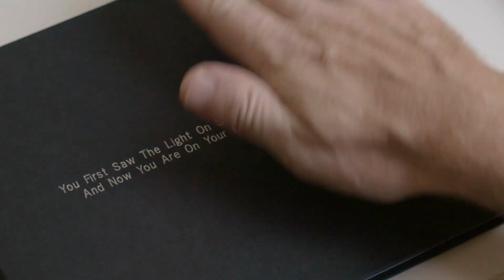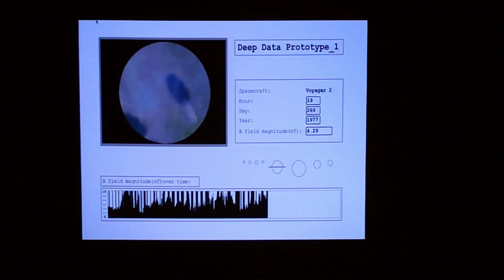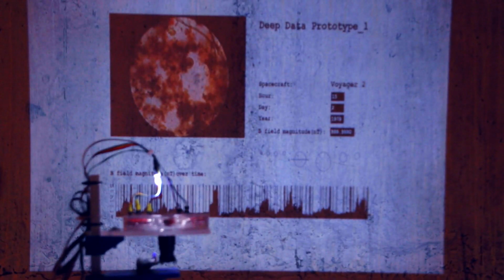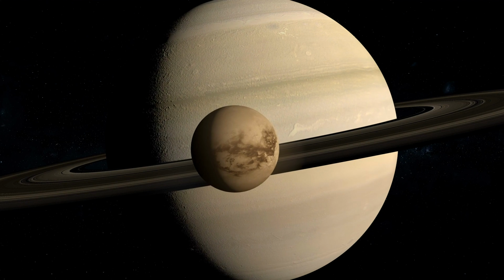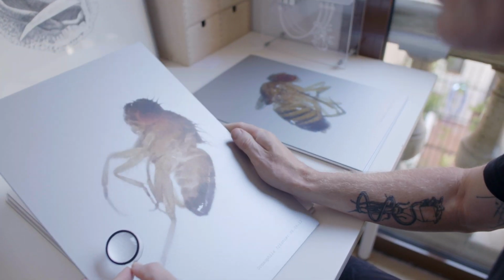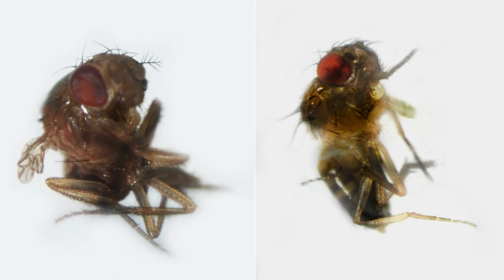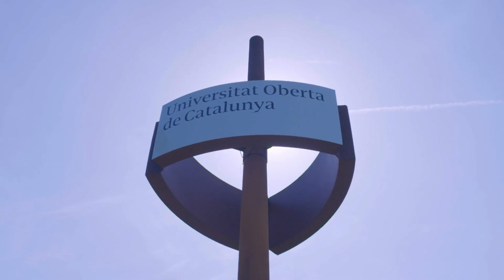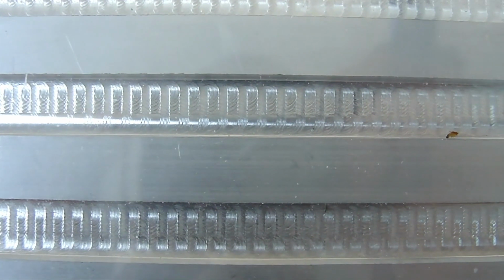Andy Gracie Reflects on Existence through Biochemistry – Brought to you by Hyundai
In the twenty-first episode of ART + TECHNOLOGY, we explore the world of biochemistry and art with Andy Gracie, who builds technological systems that interact with natural living systems and live organisms.

Andy Gracie studied fine art at University and spent time travelling as a trapeze artist, before teaching himself programming, electronics, and biology – then creating work that explores the complex relationships between art and science.

Join us as we delve into Andy’s world and unique art, which explores darker issues such as Social Darwinism, while extracting artistic metaphor.

Art+Technology is brought to you by Bloomberg Media Studios and Hyundai.